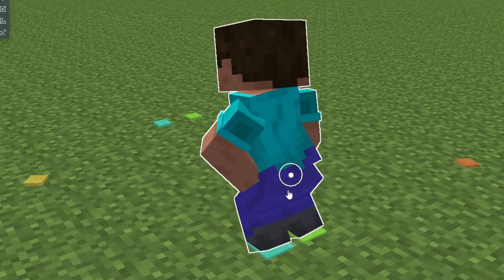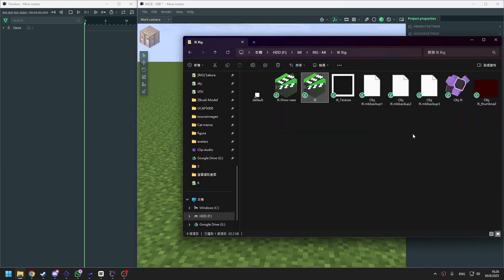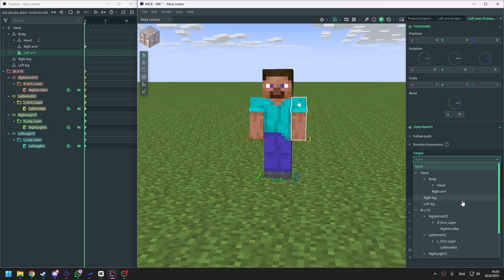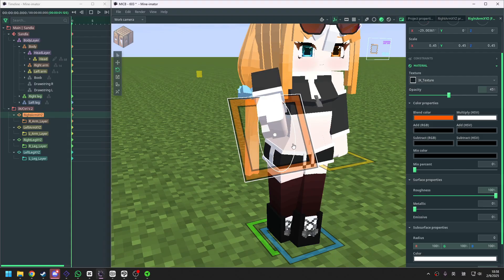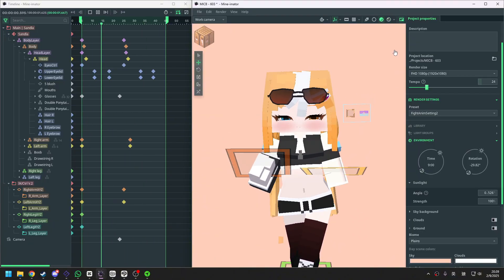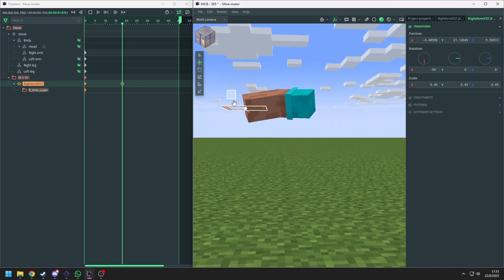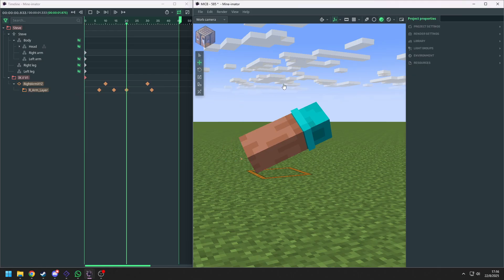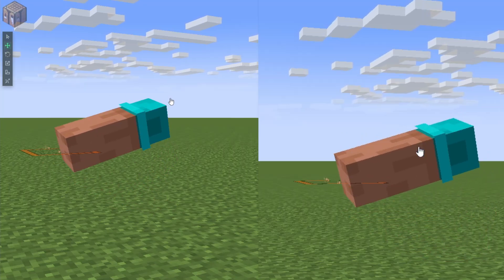【RIG FREE DOWNLOAD + Tutorial】THE ONLY IK RIG U WILL EVER NEED!!!!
00:00 Intro
00:16 IK setup
01:06 IK RIG layer explanation and tutorial